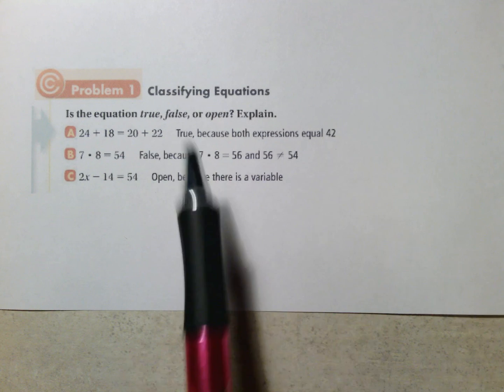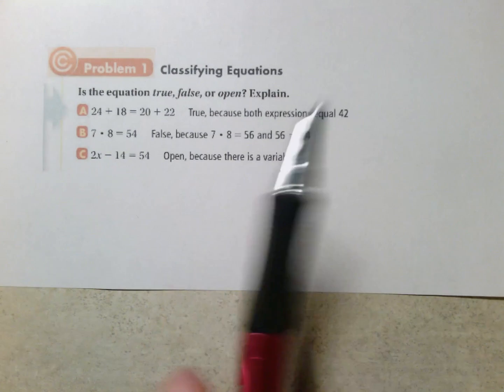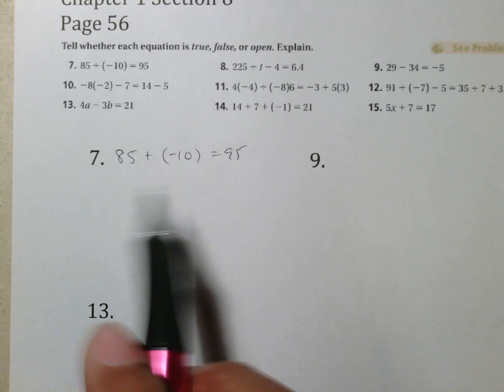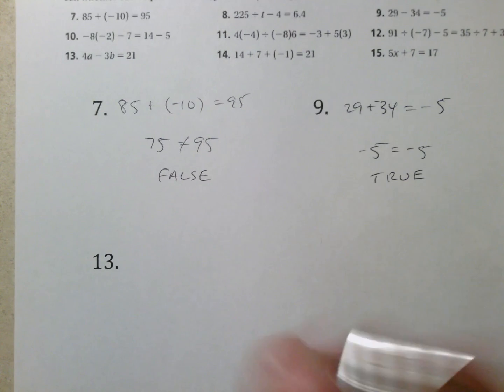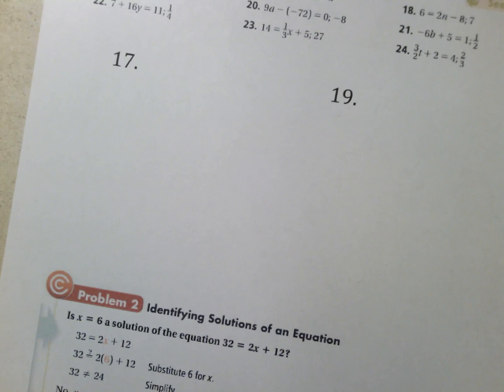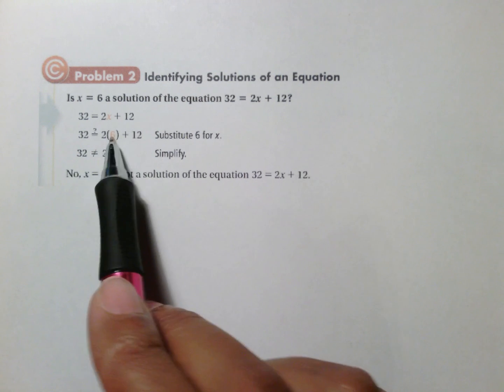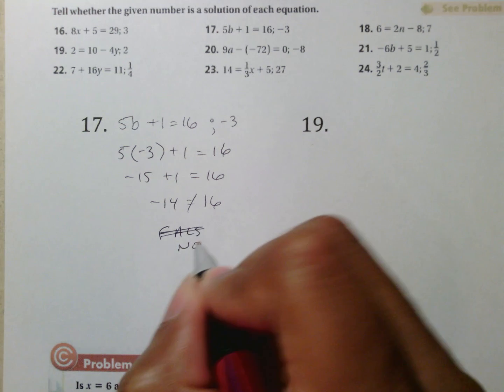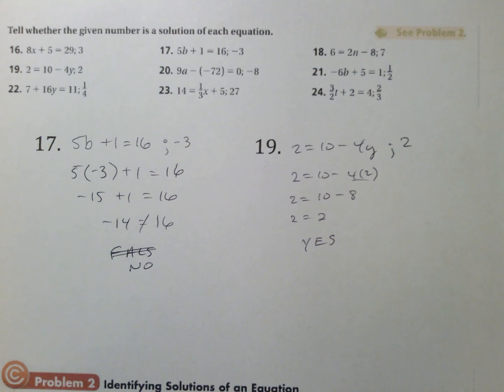SSHSMATH - Ch 1 Sect 8a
First focus lesson of chapter 1 section 8